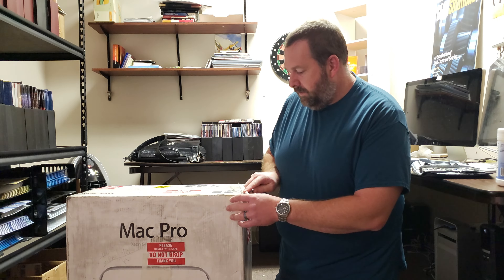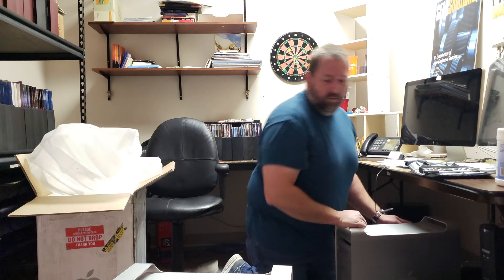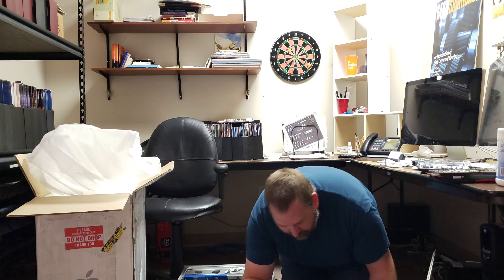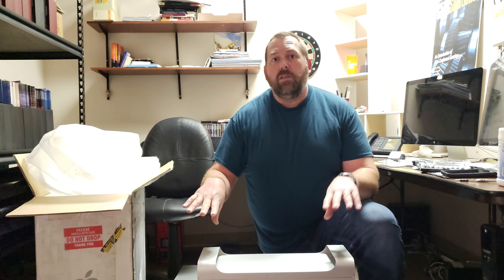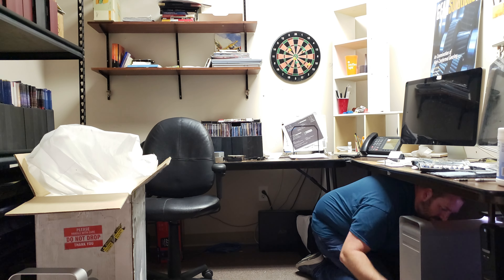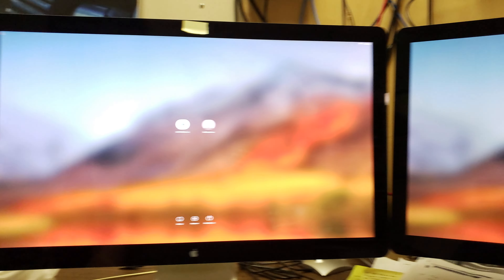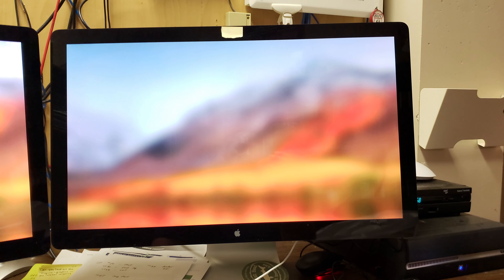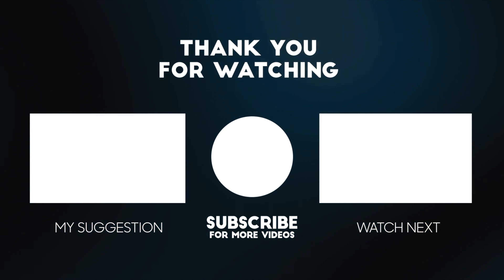Setting up a BEAST!!! #2012 MacPro 12Core #3.46GHz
Today I am installing a BEAST of a computer! It is a 2012 Mac Pro with (2) 6 Core Processors running at 3.46GHz, 128GB RAM, 1TB SSD, 3GB Video Card, and Mojave. This computer will even handle the newest macOS with a little help from OpenCore. Can you imagine what all you could perform on this computer?!?!? Practically anything you throw at this computer and it would handle it with breeze.

Watch as I swap out an older Mac Pro that had (2) 4 Core Processors with 32GB RAM for this new BEAST!!! This will work so much quicker and perform everything with ease. I swapped the video card and the Drives from the old Mac Pro and installed them in this new Mac Pro. Then I booted up to Mojave and made sure everything was working exactly as expected. Come along and I'll show it to you and we will get it up and running.

I created this video upgrading to a 2012 Mac Pro. This procedure should work with all Mac Pro versions up to and including the 2012 model. The steps and procedure would be different if you wanted to upgrade to a 2013 or newer Mac Pro.